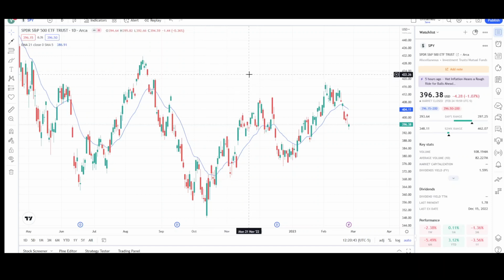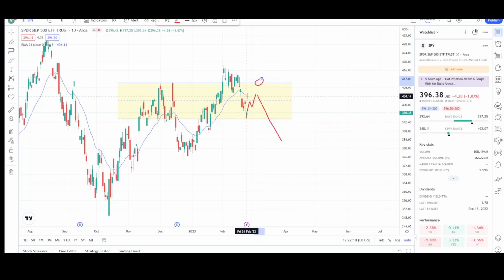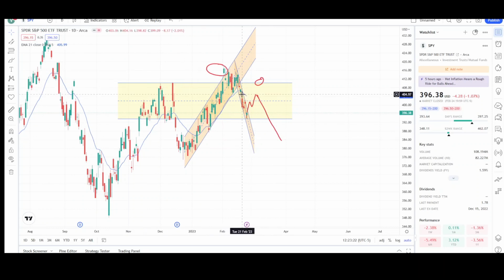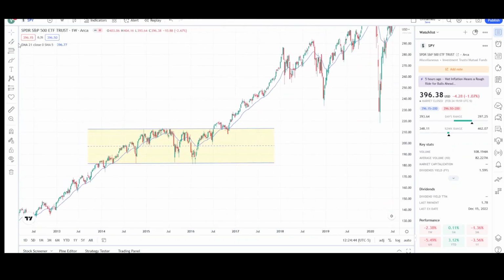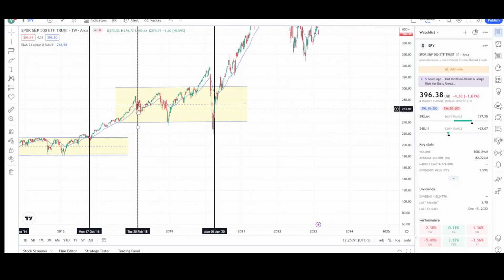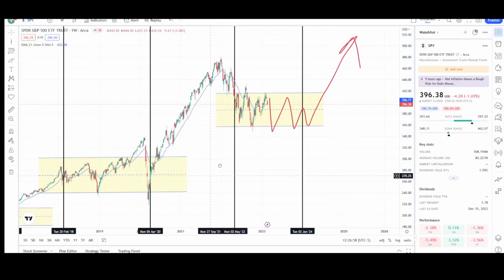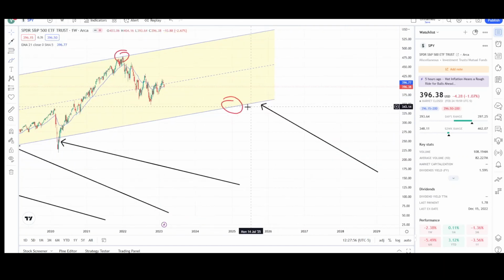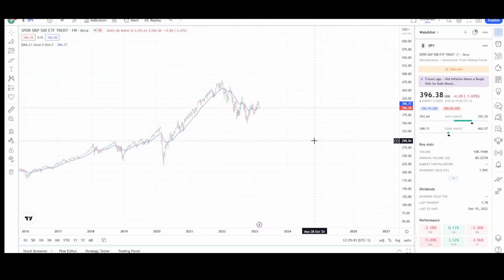MUST WATCH! SPY ETF TRUST Weekly Recap (2/26/2023) | Price Targets Using Technical Analysis.